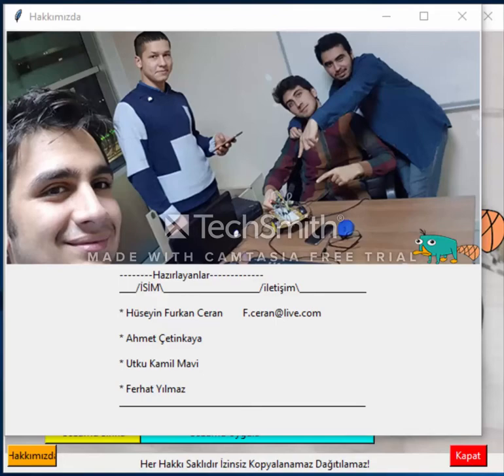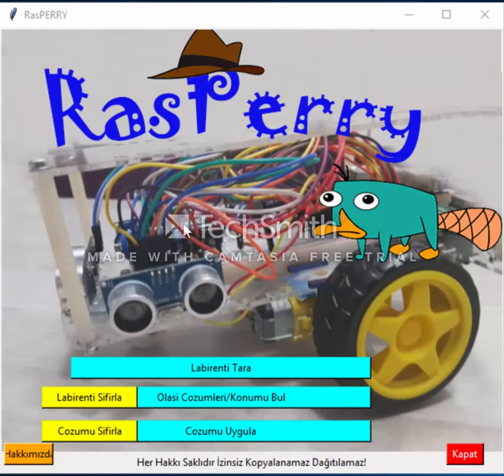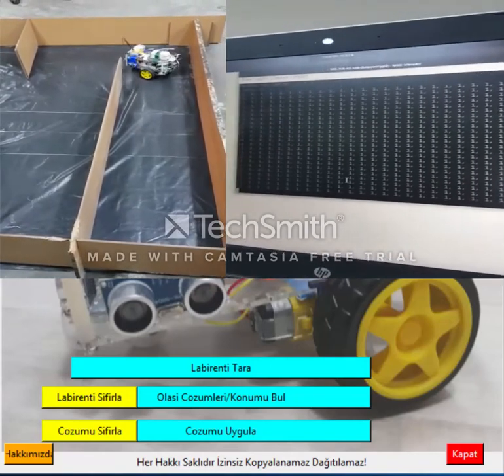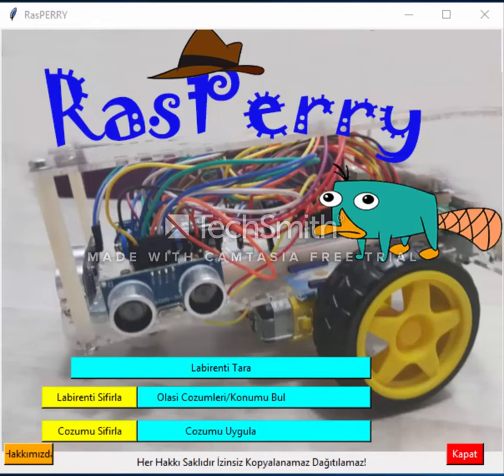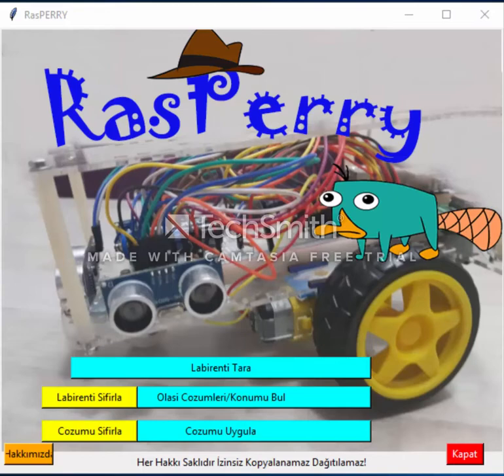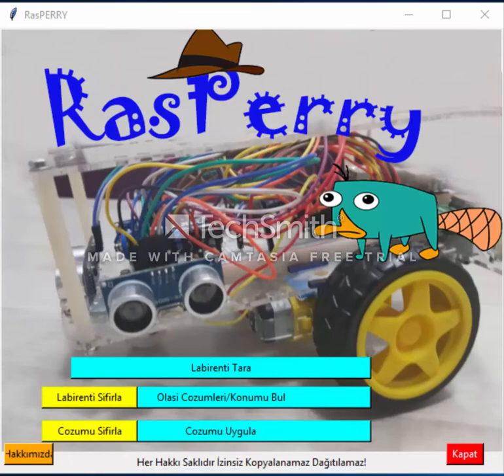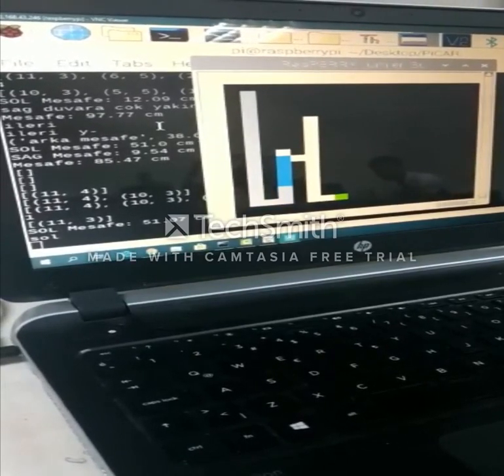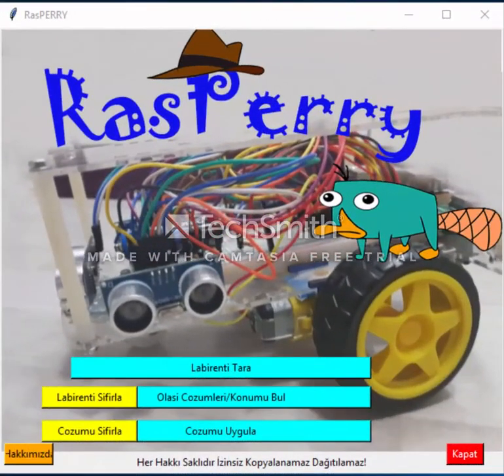Raspberry Car Project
Kto Karatay Universty
E.E Engineering,Final Project of Introduction to Electrical and Electronics Engineering Course
Lecturer=Dr. Öğr. Üyesi Hüseyin Oktay ALTUN
PREPARED BY
Hüseyin Furkan Ceran
Ferhat Yılmaz
M.Ahmet Çetinkaya
Utku Kamil Mavi